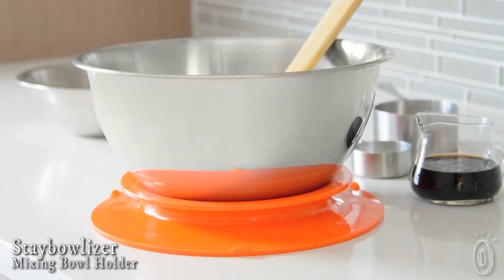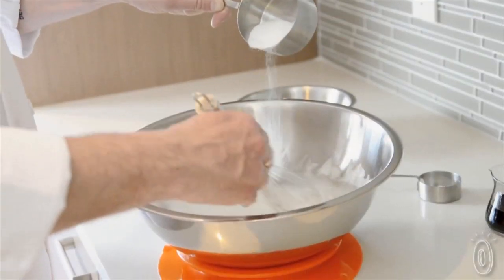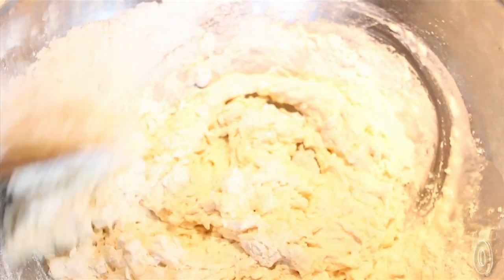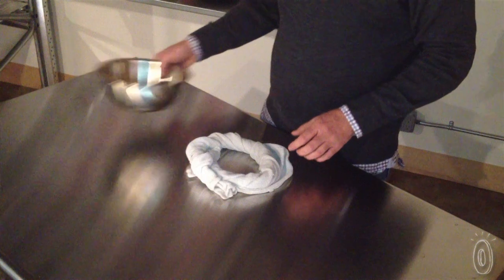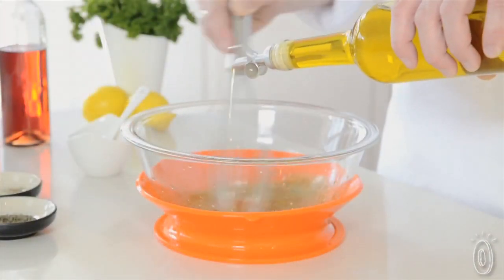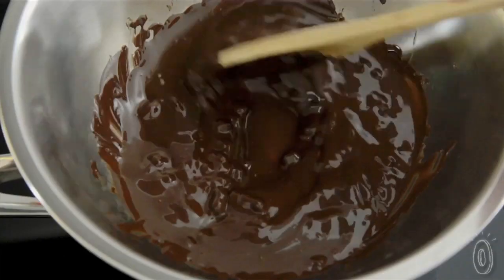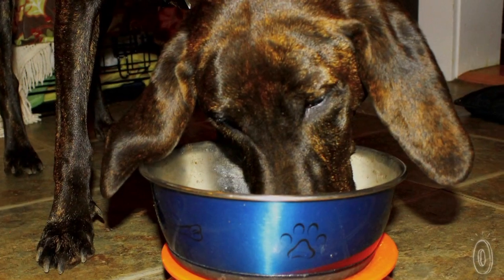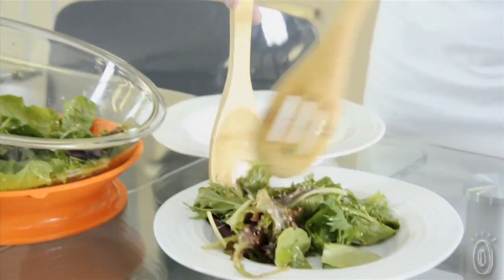Staybowlizer - Mixing Bowl Storage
This bowl stand, discovered by The Grommet, will be your third hand in the kitchen. Staybowlizer firmly secures bowls of all shapes and sizes where they are.